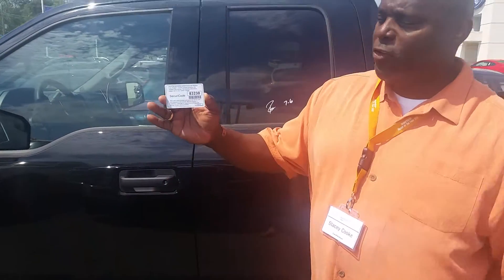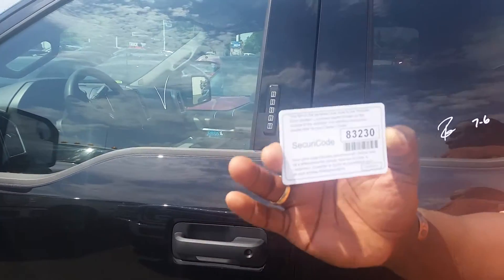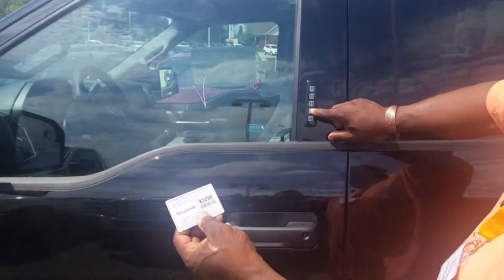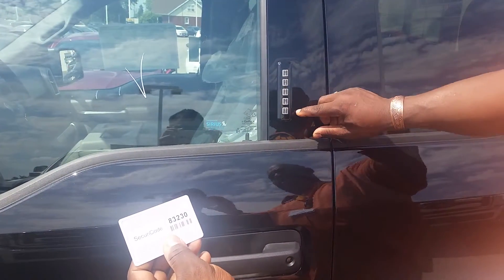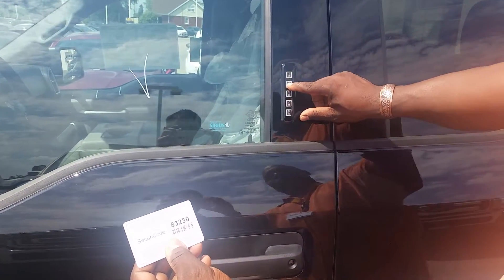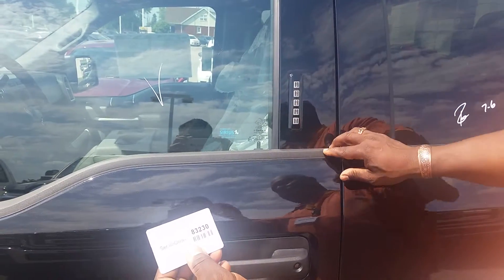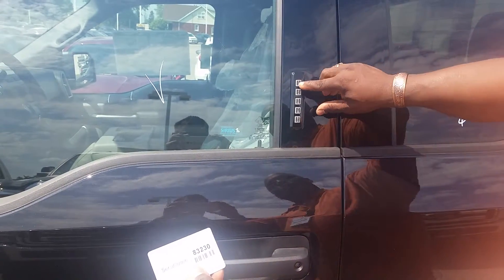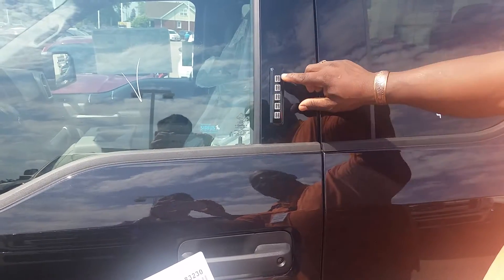How to program your door code